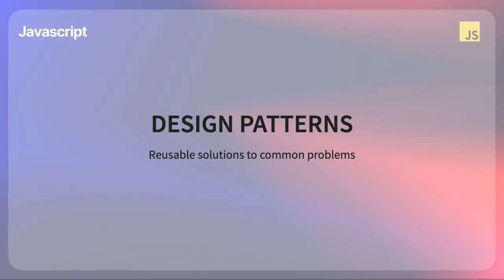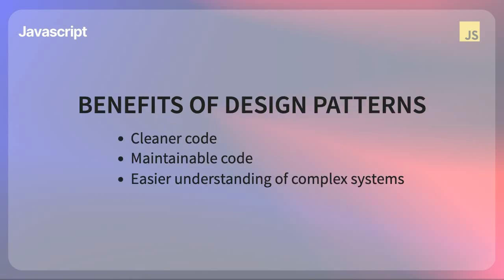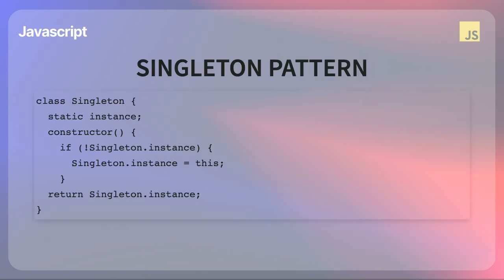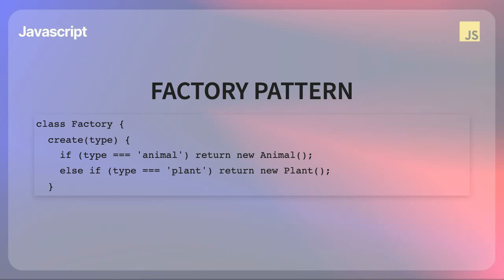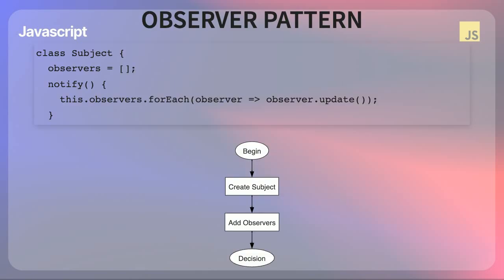JavaScript Design Patterns for Beginners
In this video, we'll explore the basics of JavaScript design patterns and how to apply them in real-world scenarios. We'll cover common patterns like Singleton, Factory, and Observer, and provide practical examples to help you understand their implementation.